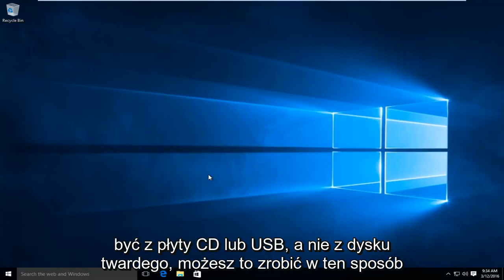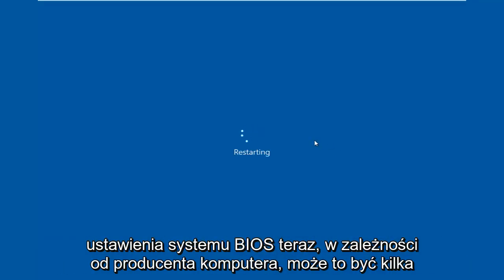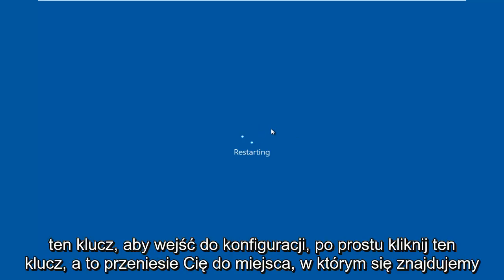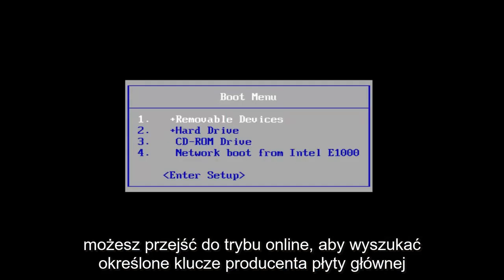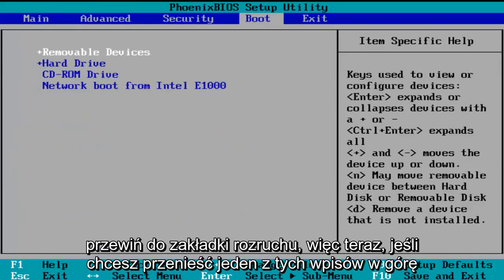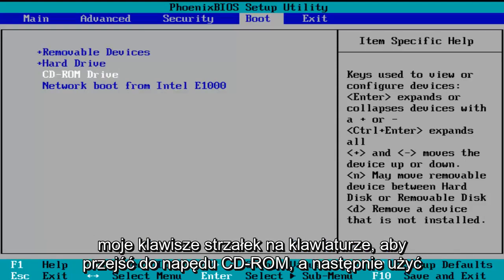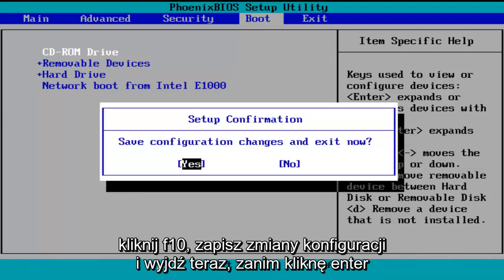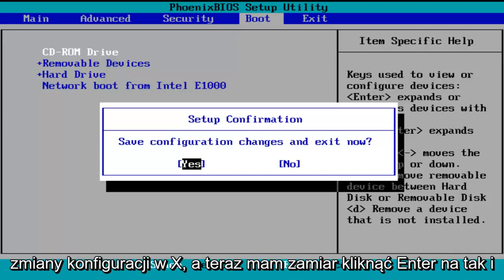Jak zmienić kolejność rozruchu w systemie BIOS komputera [dla początkujących]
W tym samouczku pokazano, jak uruchomić wbudowane narzędzie BIOS, aby zmienić kolejność rozruchu urządzeń na komputerze. Jeśli chcesz ustawić podstawowe urządzenie rozruchowe na pendrive / pendrive lub CD / DVD, wykonaj następujące kroki. Jeśli kiedykolwiek zechcesz z powrotem zmienić te ustawienia, możesz to zrobić, korzystając ze skrótów klawiaturowych znajdujących się w systemie BIOS. Pamiętaj, aby zawsze zapisać zmiany przed zamknięciem narzędzia.

Aby uruchomić komputer z dysku CD, DVD lub USB, upewnij się, że urządzenie ma priorytet sekwencji rozruchowej nad dyskiem twardym.

BIOS (Podsystem podstawowego wejścia i wyjścia) to programowalny układ, który kontroluje sposób przekazywania informacji do różnych urządzeń w systemie komputerowym. Typową metodą uzyskania dostępu do ekranu ustawień systemu BIOS jest naciśnięcie klawiszy ESC, F1, F2, F8 lub F10 podczas sekwencji rozruchowej.

Ustawienia BIOS umożliwiają uruchomienie sekwencji rozruchowej z dyskietki, dysku twardego, napędu CD-ROM lub urządzenia zewnętrznego. Możesz skonfigurować kolejność, w jakiej komputer przeszukuje te urządzenia fizyczne pod kątem sekwencji rozruchowej.

Pierwsze urządzenie na liście zamówień ma pierwszy priorytet rozruchu. Na przykład, aby uruchomić komputer z napędu CD-ROM zamiast z dysku twardego, należy w pierwszej kolejności umieścić napęd CD-ROM przed dyskiem twardym.

Przed ustawieniem priorytetu rozruchu dla urządzenia USB podłącz je do portu USB.

Aby określić sekwencję rozruchową:

1. Uruchom komputer i naciśnij klawisze ESC, F1, F2, F8 lub F10 podczas początkowego ekranu startowego. W zależności od producenta systemu BIOS może pojawić się menu.

2. Wybierz opcję wejścia do konfiguracji BIOS. Zostanie wyświetlona strona narzędzia konfiguracji systemu BIOS.

3. Za pomocą klawiszy strzałek wybierz zakładkę BOOT. Urządzenia systemowe są wyświetlane w kolejności priorytetu.

4. Aby nadać priorytet sekwencji rozruchowej napędu CD lub DVD przed dyskiem twardym, przenieś ją na pierwszą pozycję na liście.

5. Aby nadać priorytet sekwencji rozruchowej urządzenia USB w stosunku do dysku twardego, wykonaj następujące czynności:

Przenieś dysk twardy na górę listy sekwencji rozruchowej.

Rozwiń urządzenie dysku twardego, aby wyświetlić wszystkie dyski twarde.

Przenieś urządzenie USB na początek listy dysków twardych.

Zapisz i zamknij narzędzie konfiguracji BIOS.

6. Komputer zostanie uruchomiony ponownie ze zmienionymi ustawieniami.

7. Opcje priorytetu rozruchu

Niektórzy producenci komputerów umożliwiają wybranie urządzenia zawierającego sekwencję rozruchową ze specjalnego menu wyboru urządzenia. Poniższy przykład wykorzystuje płytę systemową firmy Dell.

Aby ustawić priorytet rozruchu za pomocą menu wyboru urządzenia:

1. Gdy komputer zaczyna się uruchamiać, po wyświetleniu ekranu identyfikatora producenta, kilkakrotnie naciśnij klawisz F12. Pojawi się menu wyboru urządzenia.

2. Za pomocą strzałek w górę iw dół wybierz CD-ROM lub pamięć flash USB.

3. Aby uruchomić komputer z wybranego urządzenia, naciśnij klawisz ENTER.

Uwaga: użycie nieprawidłowego ustawienia BIOS może spowodować awarię systemu. Postępuj zgodnie z instrukcją BIOS dostarczoną z płytą główną komputera. Jeśli czytasz te instrukcje i nie jesteś pewien, jak zmienić ustawienie, lepiej pozostawić je jako ustawienie domyślne.